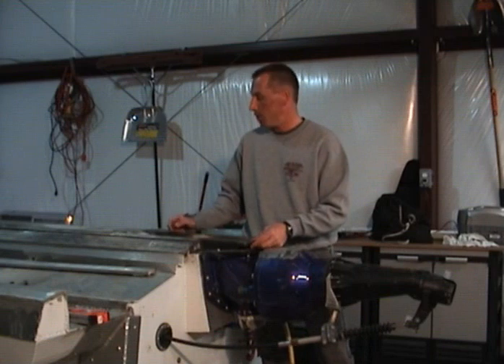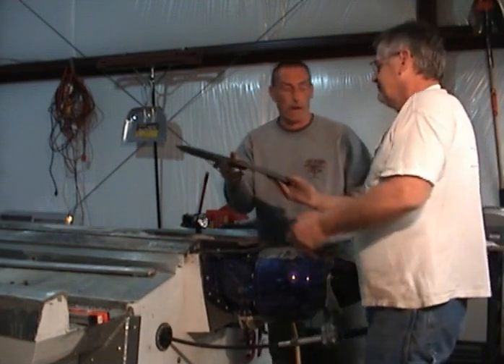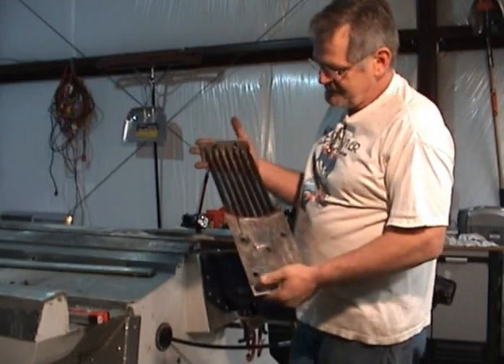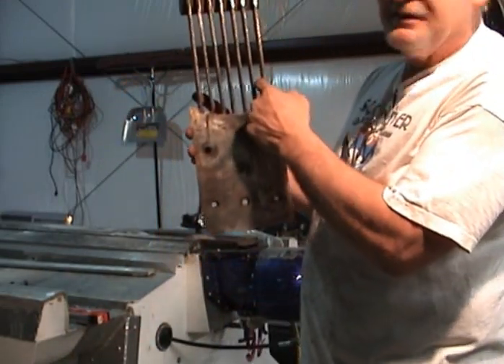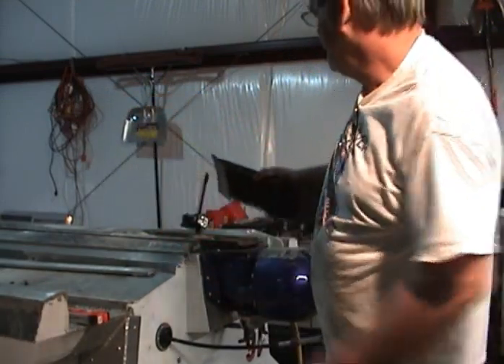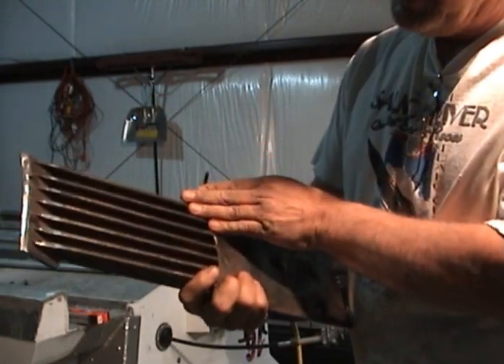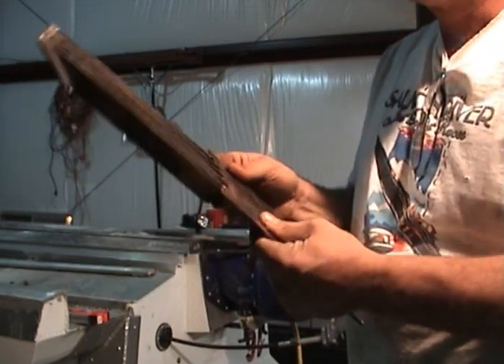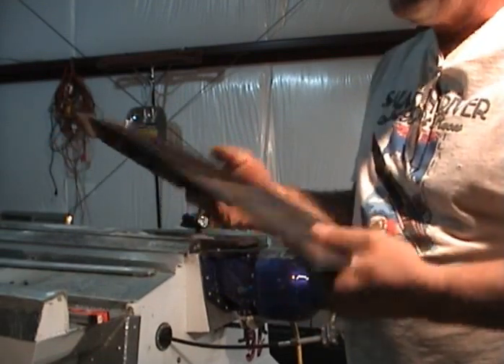How to repair... Explaning the grate Pt.3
Jesse explains the race boat  jet pump, grate, & ride plate and its importance on the performance of a race boat.